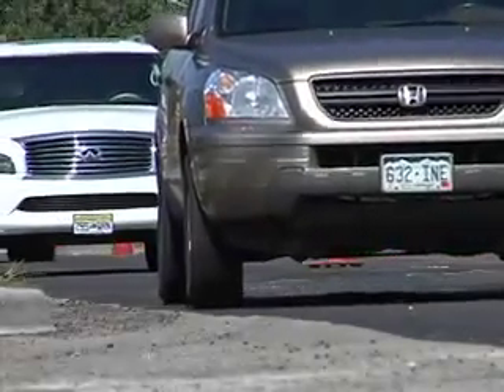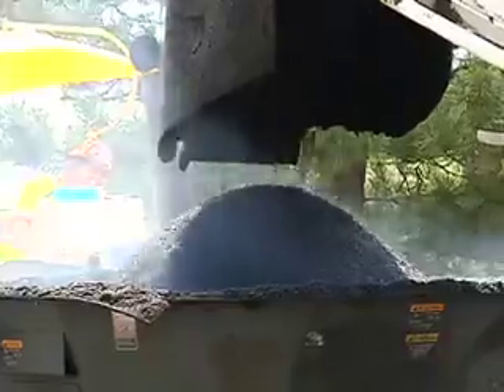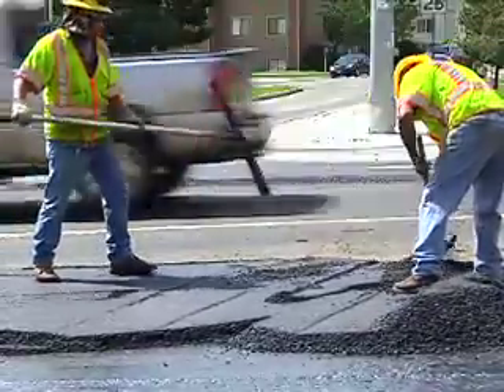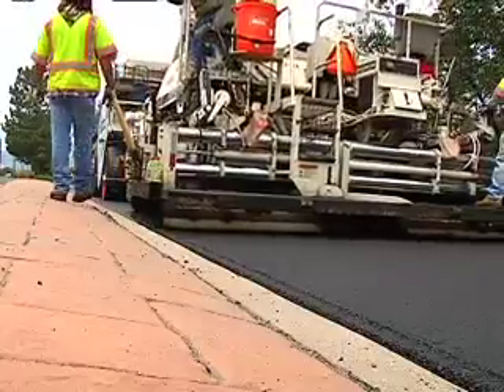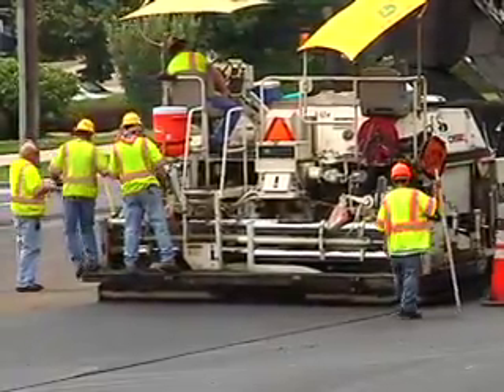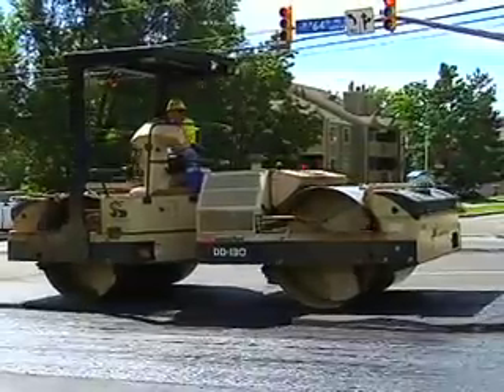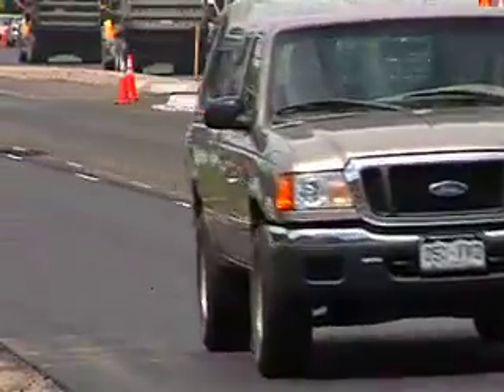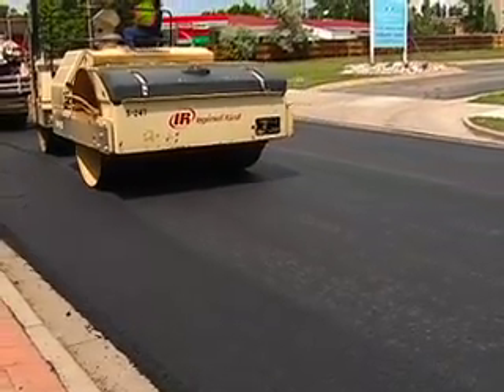Warm Mix Asphalt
The City of Arvada is testing a new technology on 64th Avenue between Miller and Ward Road. Instead of using a hot mix asphalt, they are applying a greener alternative. Warm mix asphalt reduces both fuel consumption and the production of greenhouse gases.